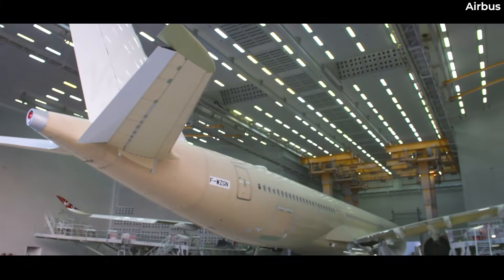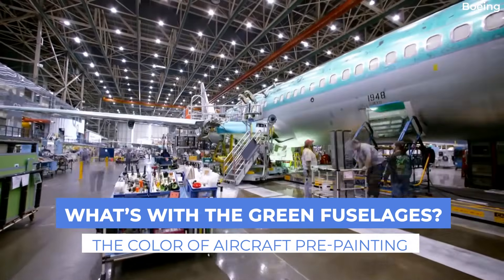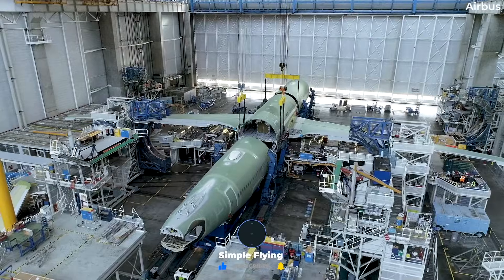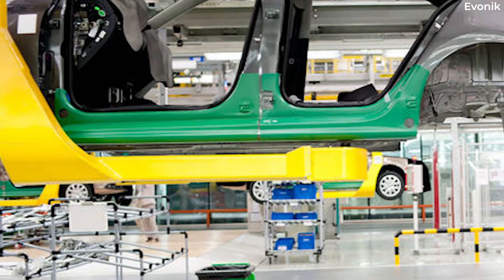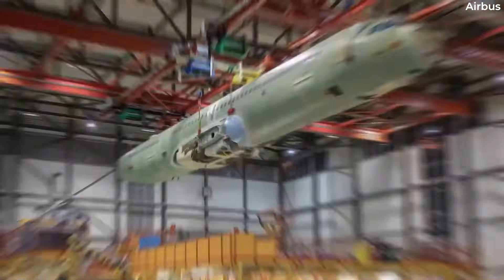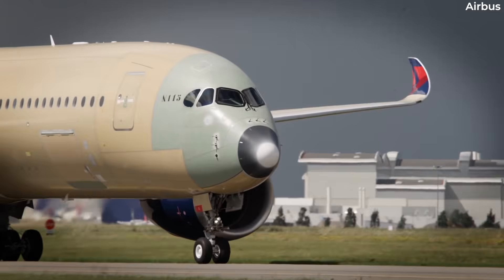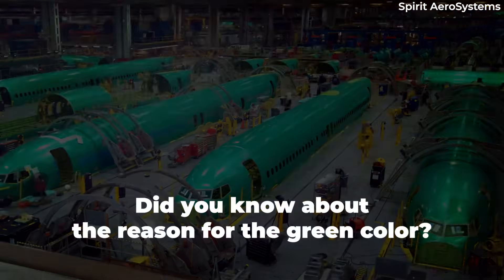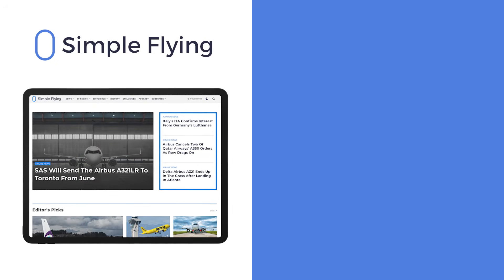Why Are Newly Built Airplanes Green?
In a world where the majority of aircraft are now painted with a base coat of white, planes with green fuselages are a relatively rare sight. South Africa had Kulula Airlines while Russian carrier S7 continues to fly, but, otherwise, it is a color seldom seen.

However, you may have noticed from factory photos that many airliners start off with a shiny green fuselage, but why exactly is this the case?